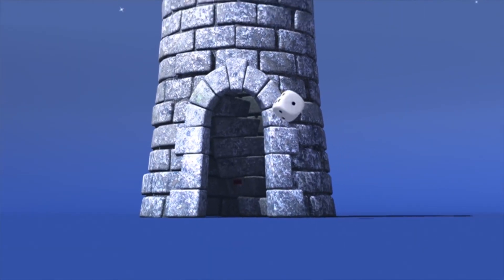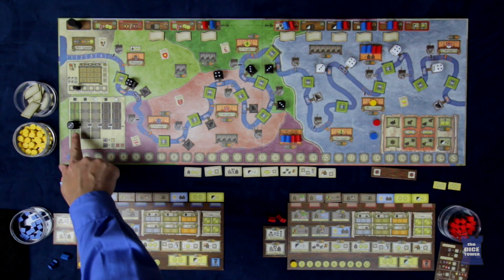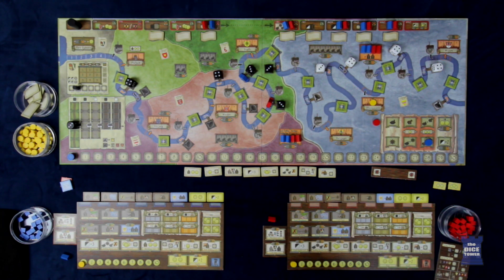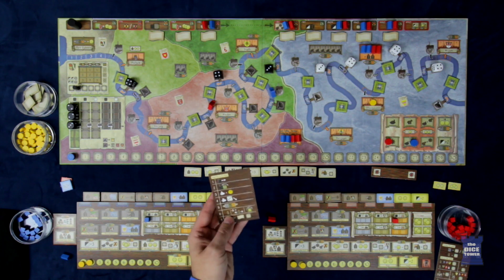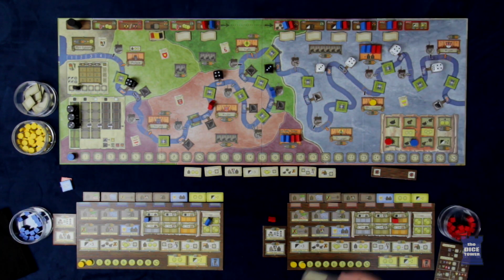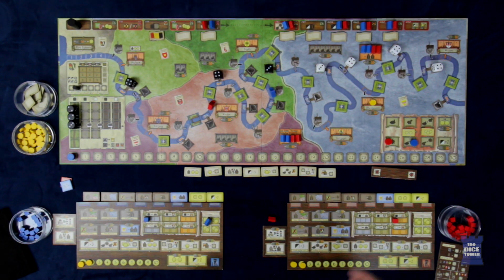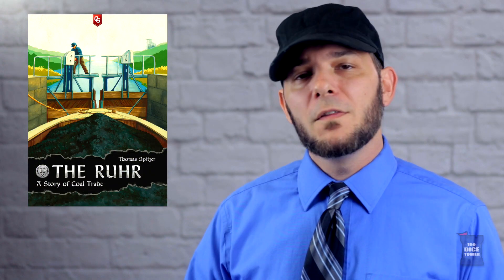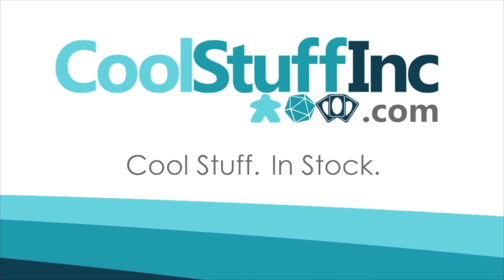The Ruhr: A Story of Coal Trade Review - with Robert Geistlinger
Robert trades and delivers coal down the river in this historically themed game!